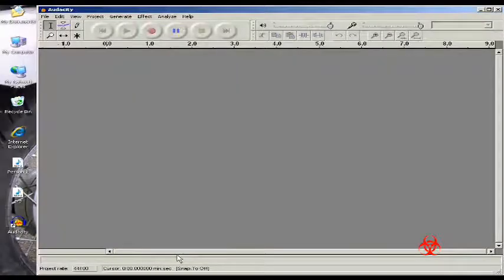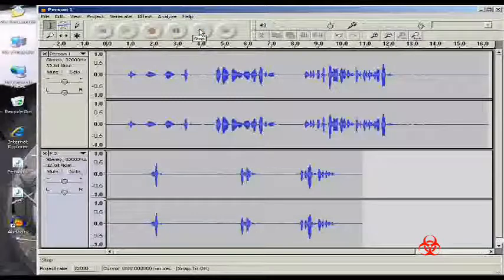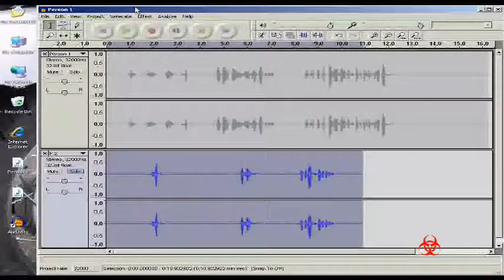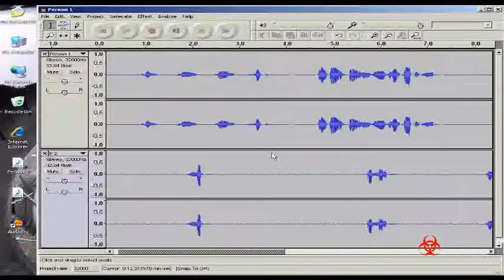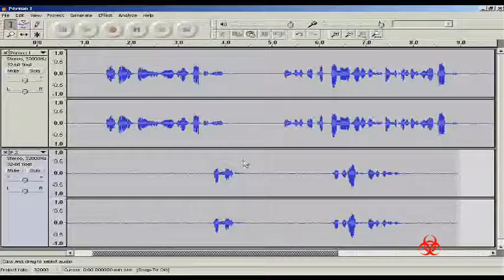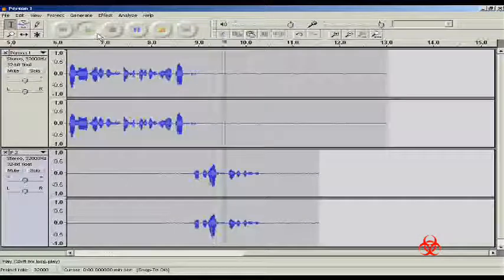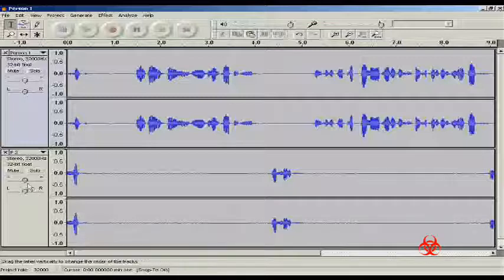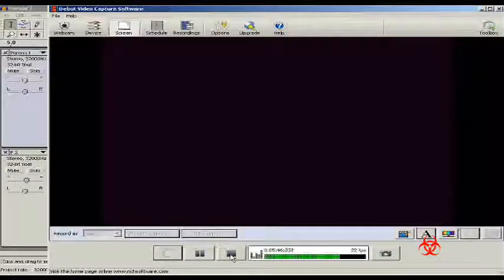Audacity 101: Basic Voice Over (Dual Commentary) Editing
You asked for it so, I present you the Basics of Editing in Audacity. This is good for the standard, noise reduction, syncing, and leveling in you Commentary or Dual Commentary